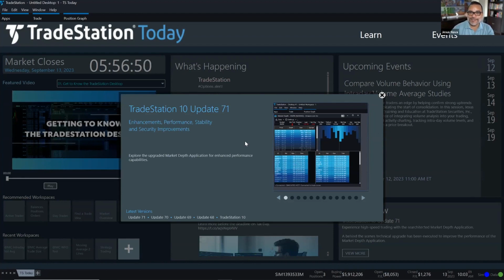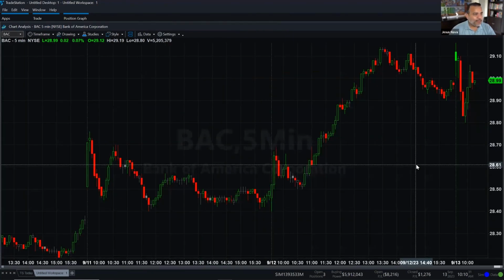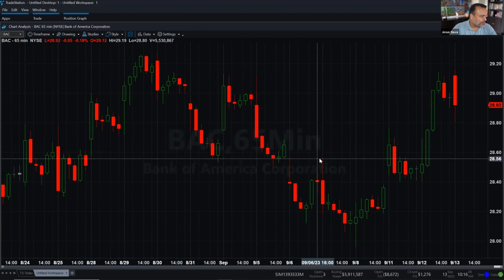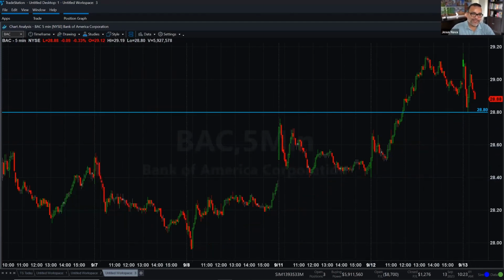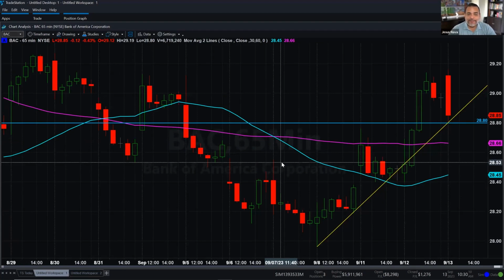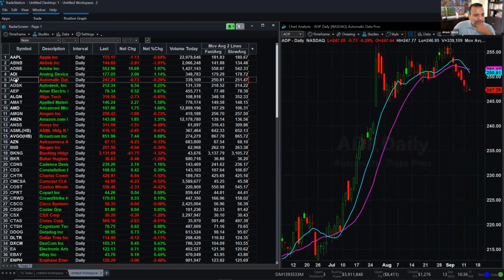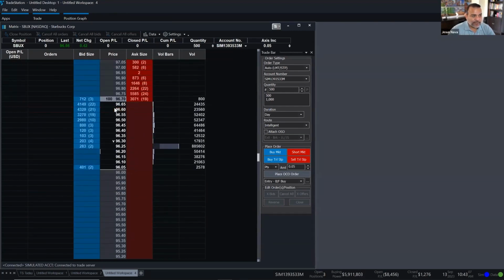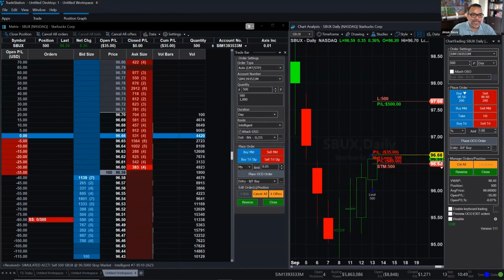Getting Started - Discover TradeStation Desktop’s Core Features | September 13, 2023.